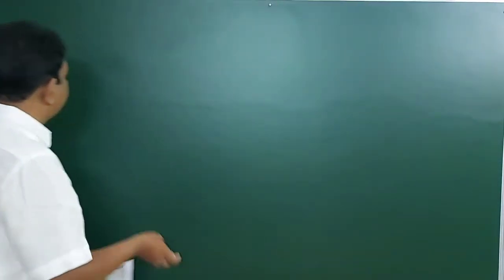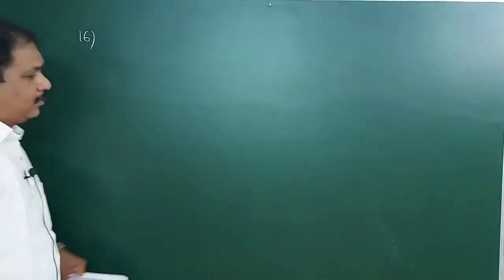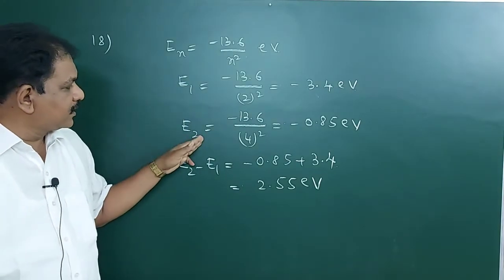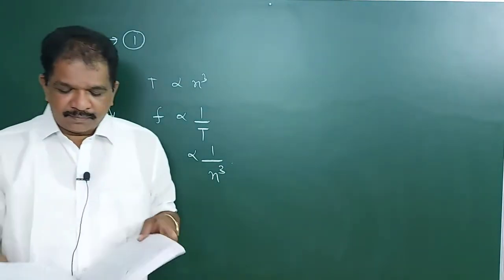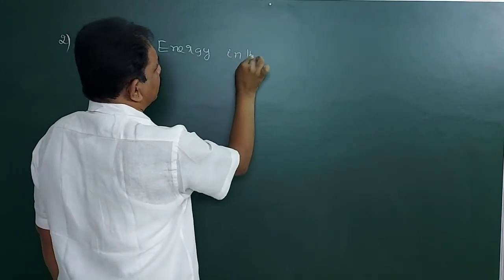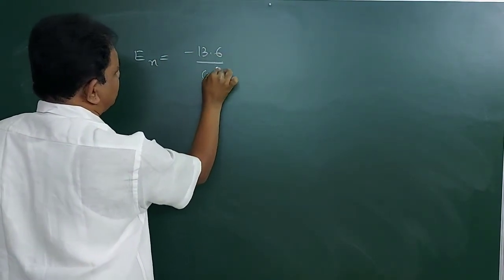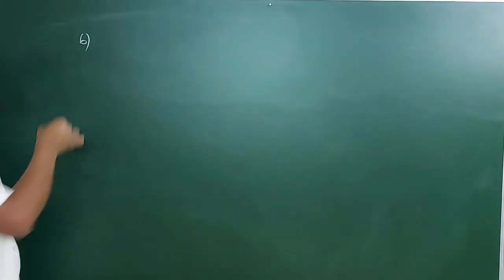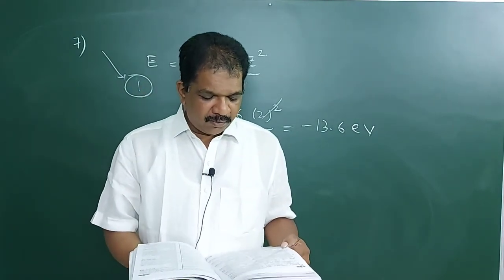Atoms ( NEET / K Cet ) --- Part 2